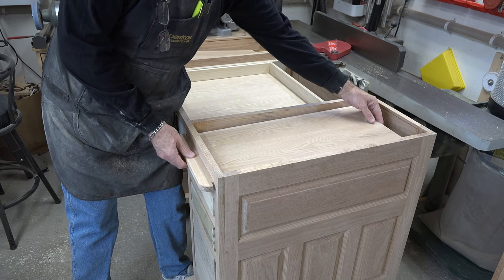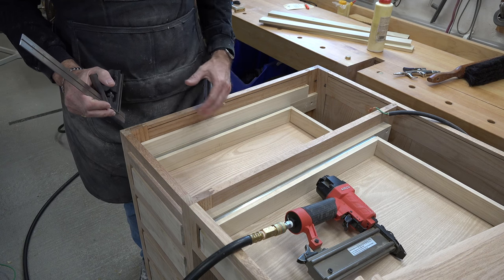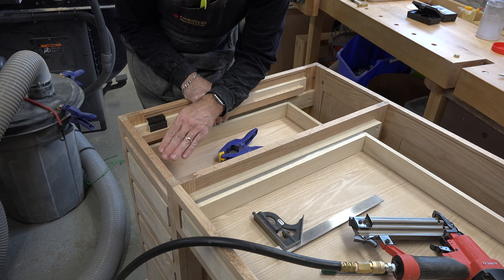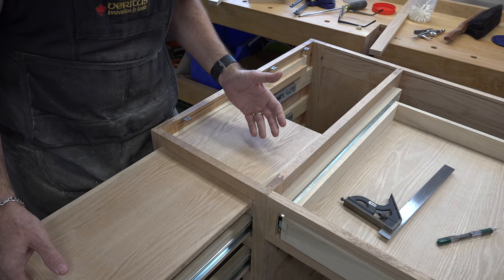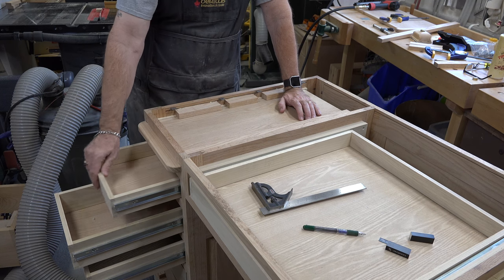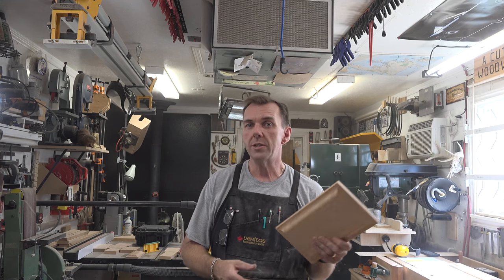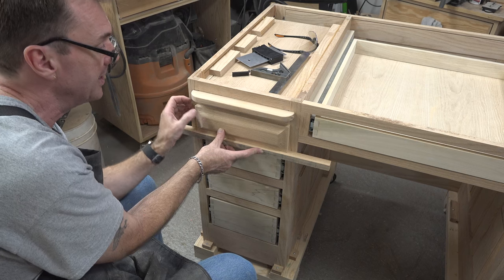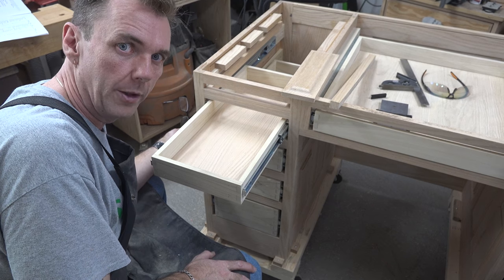Making a Roll Top Desk Part 6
On this week's show, Part 6 of our roll top desk build